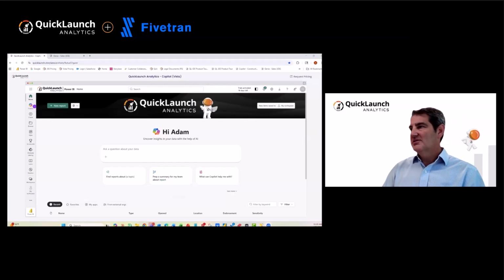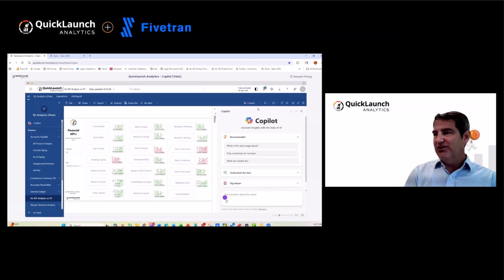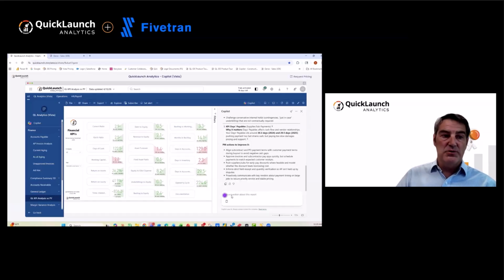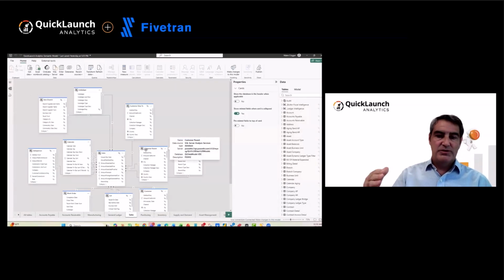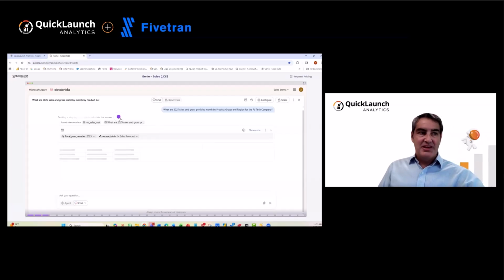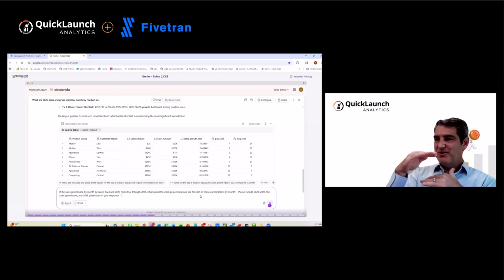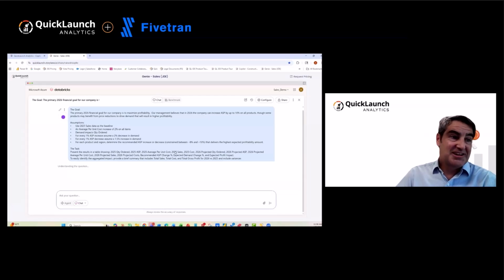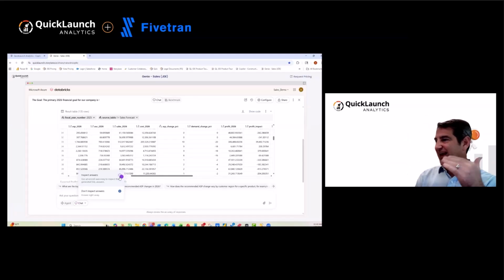Copilot in Power BI Starts with Your Data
QuickLaunch Analytics delivers pre-built analytics for JD Edwards, Vista, NetSuite, OneStream, Salesforce and Spectrum: a governed foundation and semantic model your reports, analysts and AI all share.